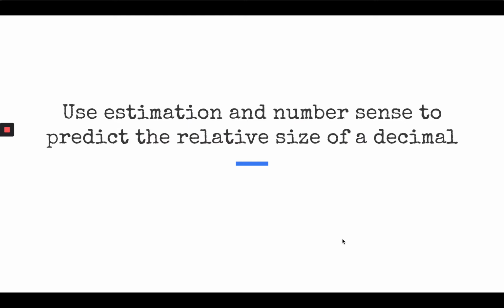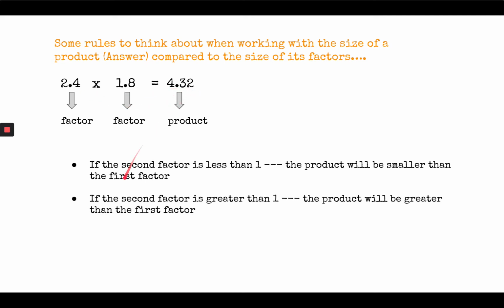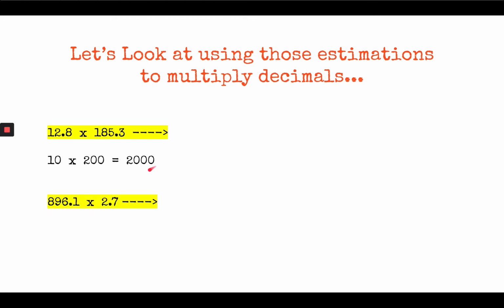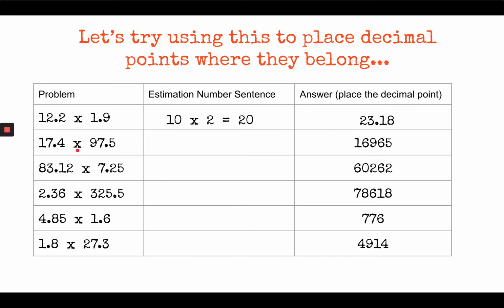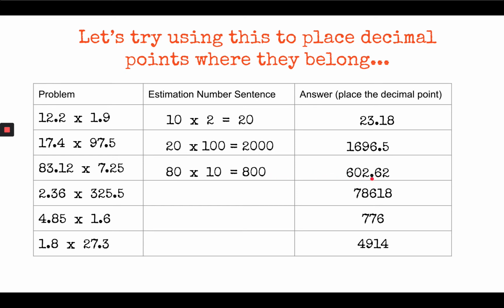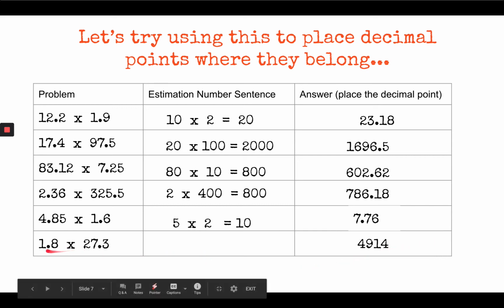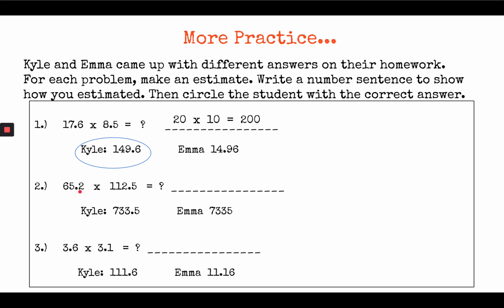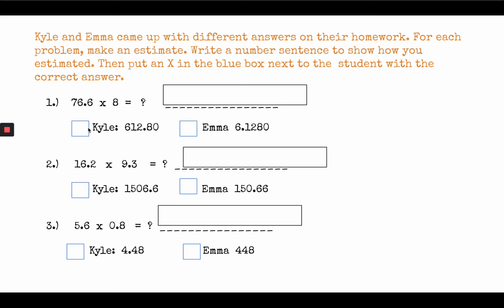Lesson 6-8 Estimation